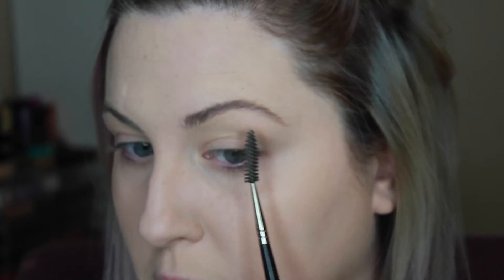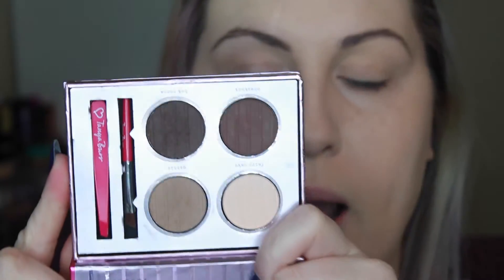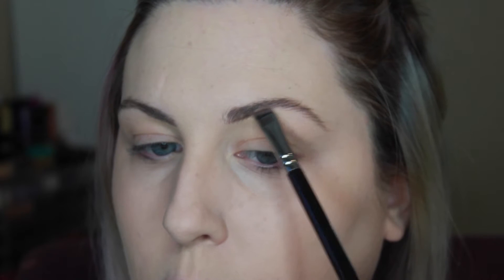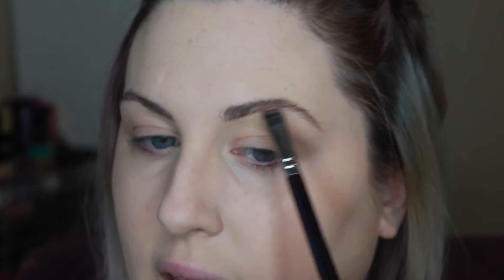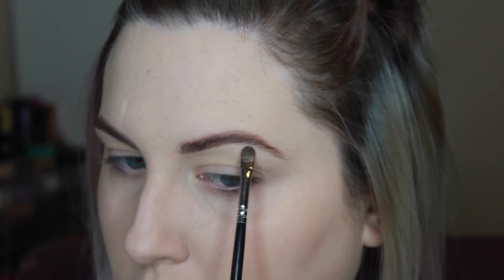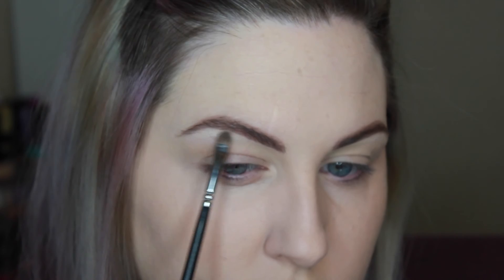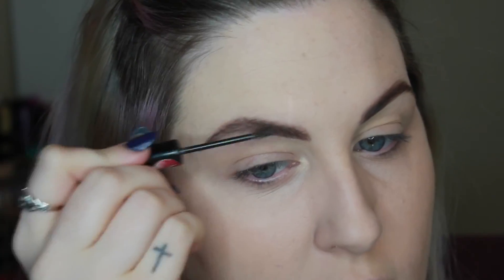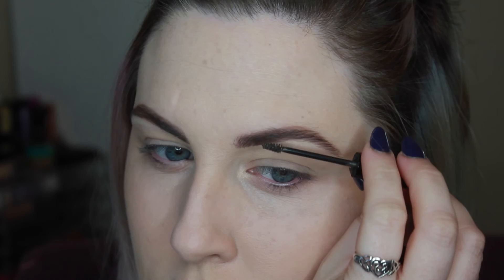IN DEPTH BROW ROUTINE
INSTAGRAM: beingviolet /// TWITTER: theofficialkjs
Hey guys!! I know its been awhile, and i'm sorry I haven't posted in awhile. Trust me its caused me stress. I was moving (again) and then my computer wasn't working. Anyway enough excuses! Today I have for you an updated brow routine! I hope you enjoy!!

PRODUCTS USED:
Tanya Burr Brow Palette
Zoeva Browline Brush
Zoeva Detail Shader
Zoeva 226 Smudger